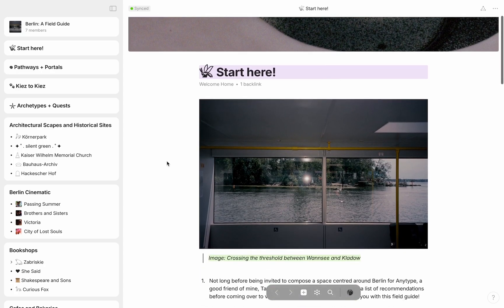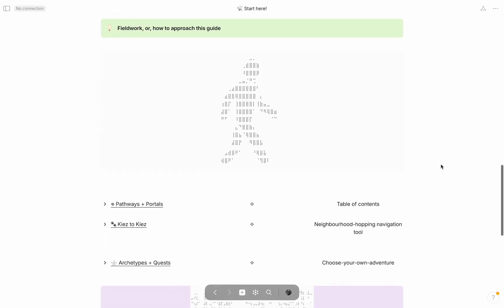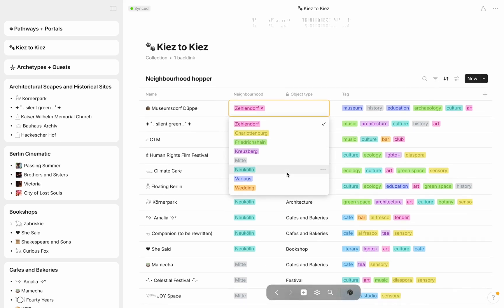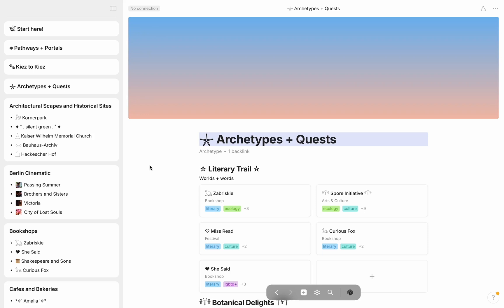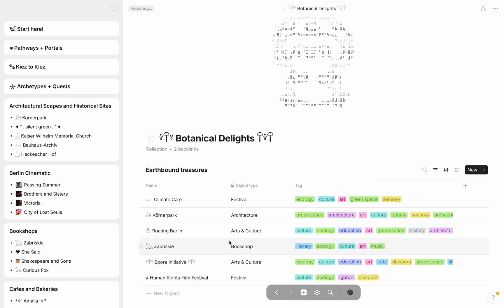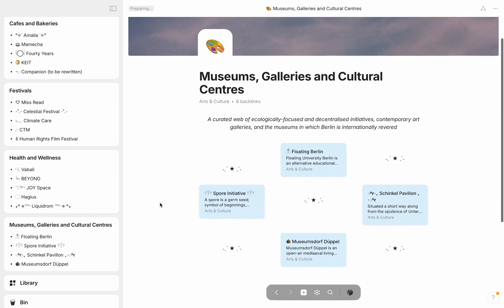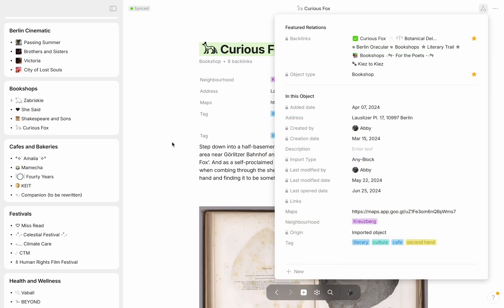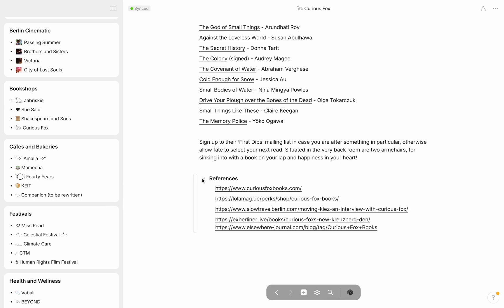Cultivating Virtual Community Spaces with Anytype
Constellations, Compositions and Editorial Workflows using Anytype 🕸️

Join Abby from Anytype as she traverses the realm of editorial spaces using Anytype as a virtual touchstone. Walking through the project, a 'Field Guide' to Berlin and encountering custom tags, relations and collections, discover the various ways in which you can bring playful, customised elements into your own projects and multiplayer spaces. For new and habitual users alike.

Kindly note, this video features an older version of Anytype.

Special thanks to Danielle Magee for generously lending out their Tascam!

Cover image taken by Abby Quick during Berlin's annual 'Festival of Giant Kites' at Tempelhofer Feld. 🪁

Curious about this space?